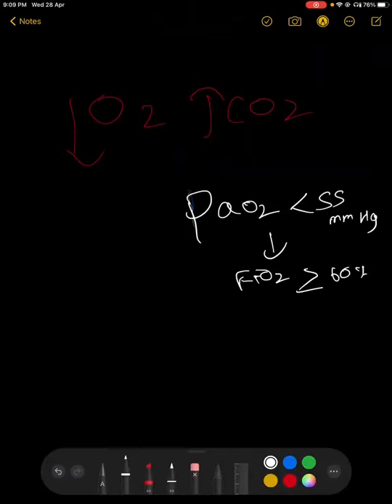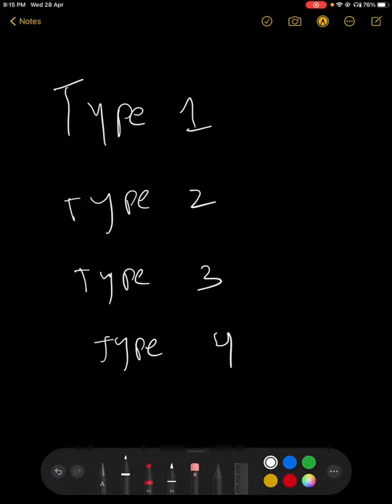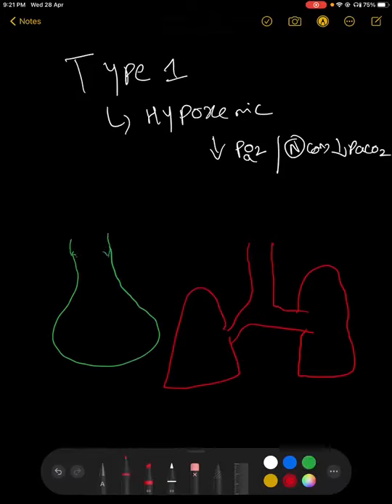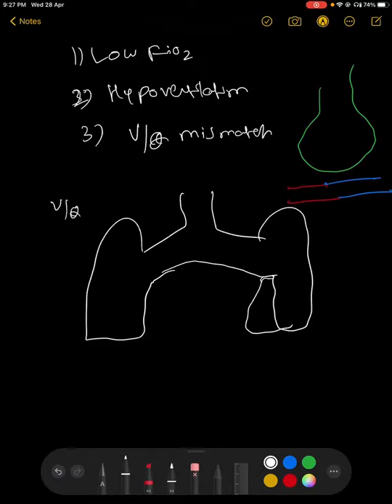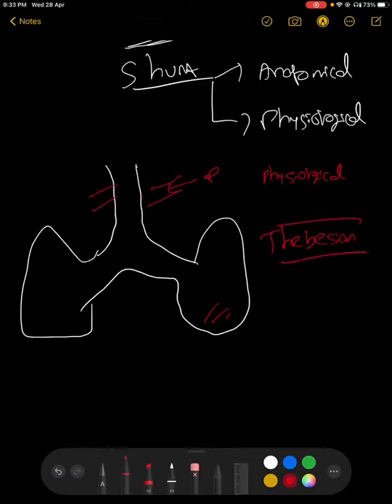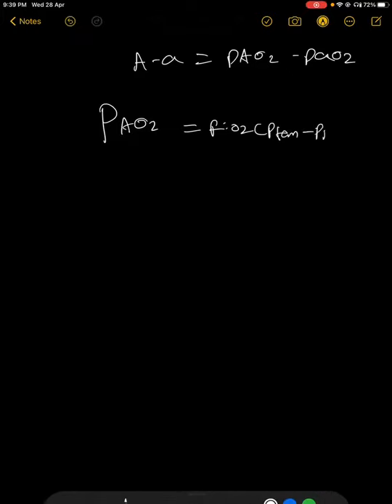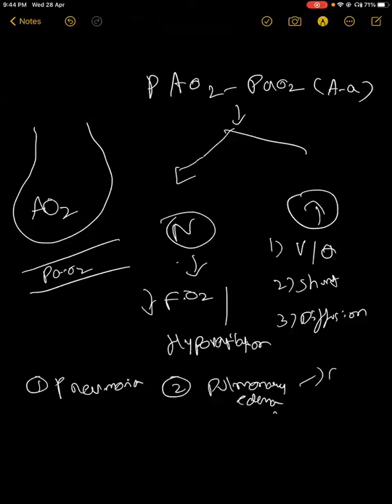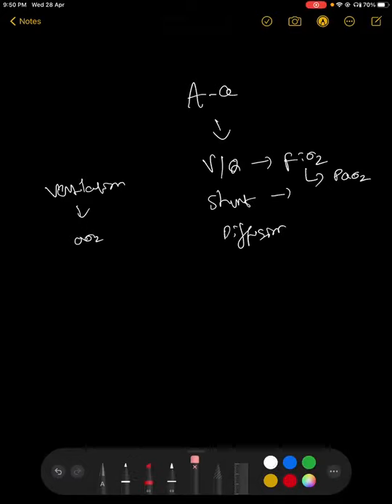Type 1 Respiratory Failure Causes & Mechanism Dr Balaji vasu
Types of Respiratory failure
cuase
mechanism